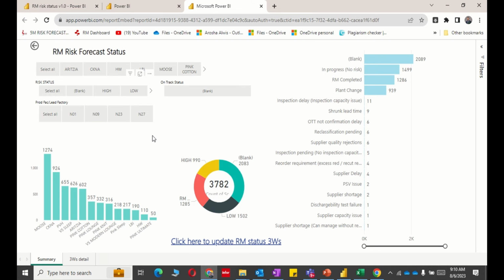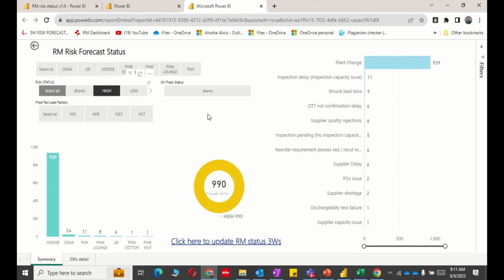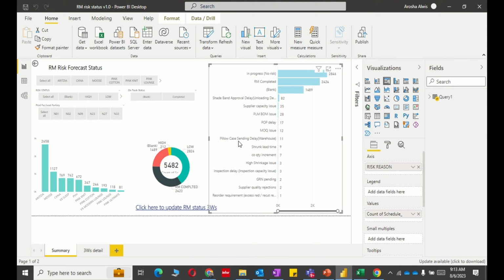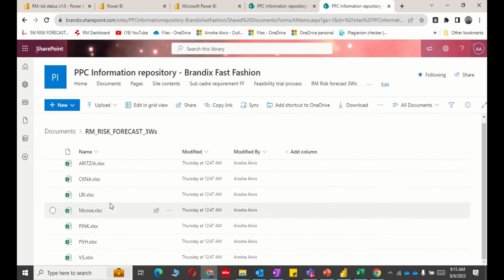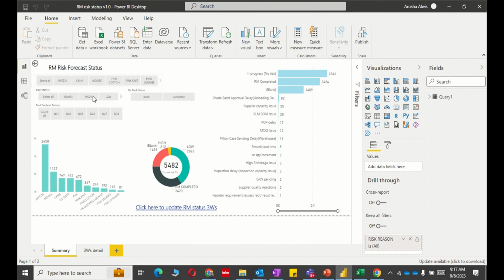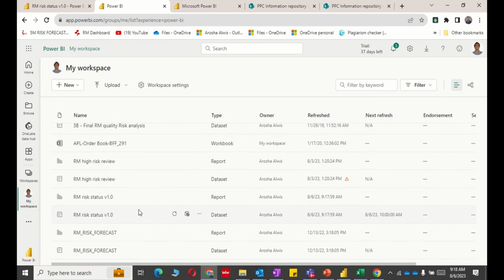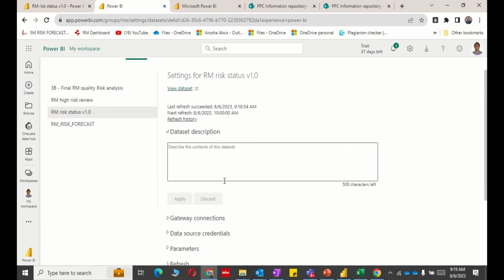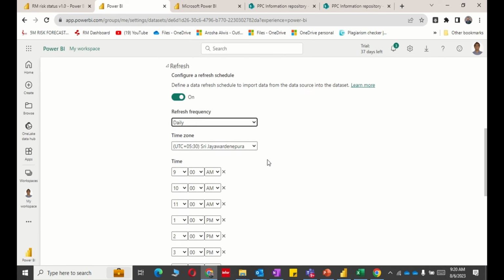How to make your power BI dashboard gets updated automatically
This video elaborate about how to refresh your power BI dashboard from a dataset sits in fabric using SharePoint